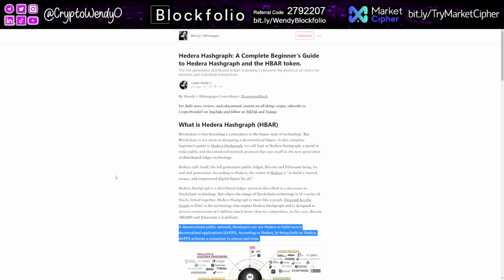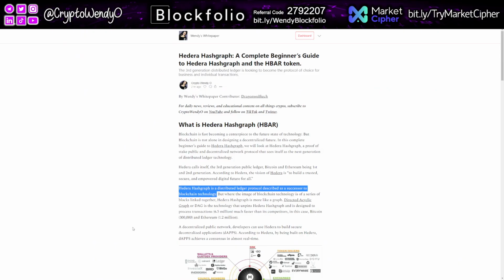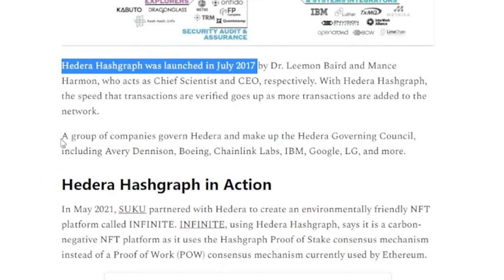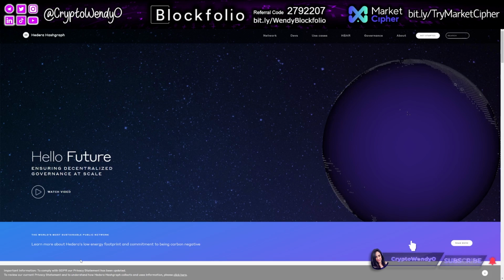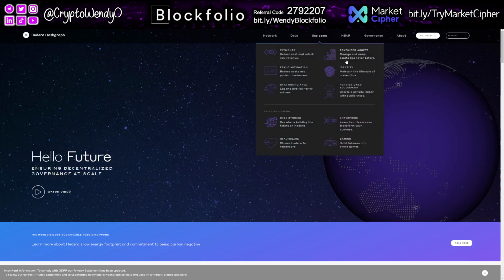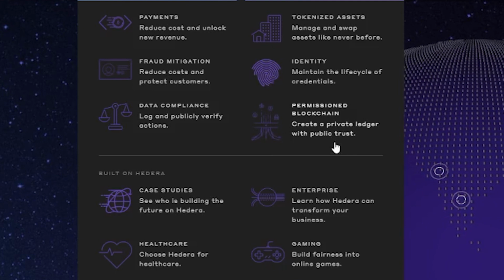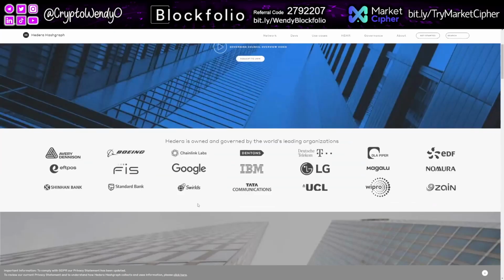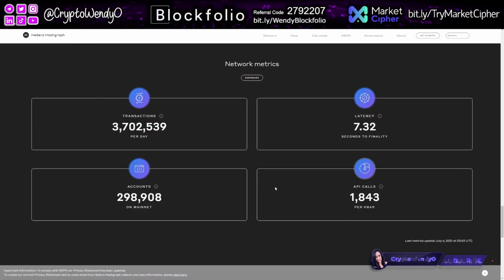The Very Best Basics of Hedera Hashgraph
This is a video guide to accompany my FREE newsletter Wendys Whitepaper